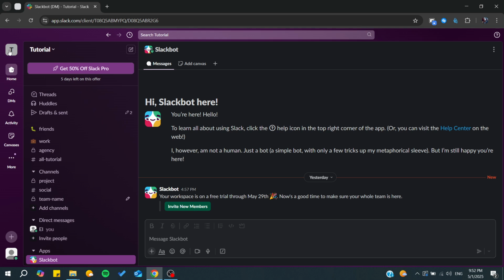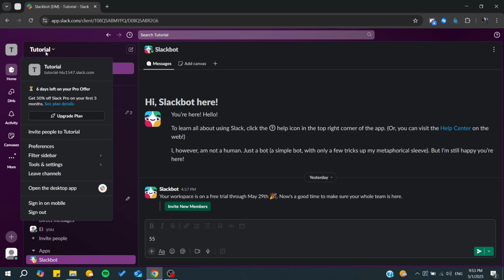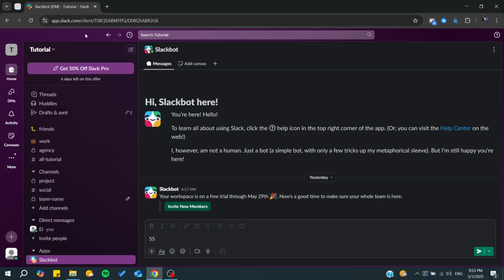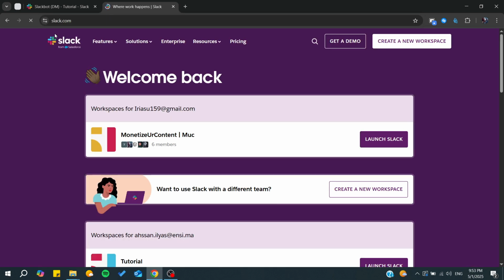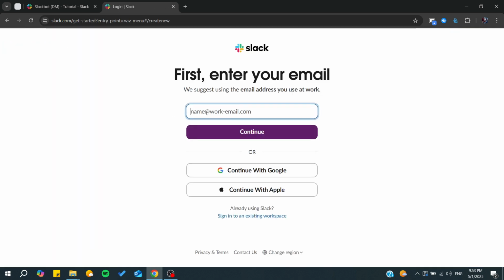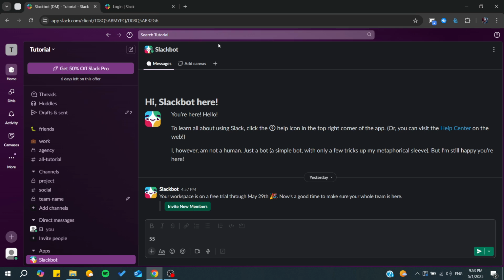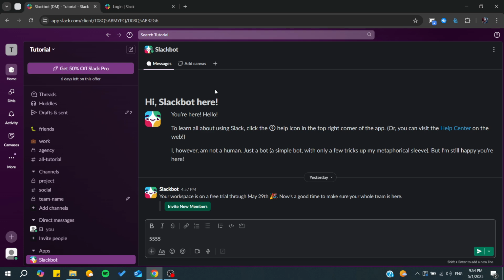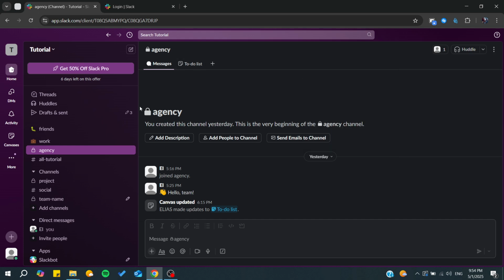How To Join In Slack tutorial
Today we talk about join in slack,slack tutorial,how to use slack,slack for beginners,how to join a workspace in slack